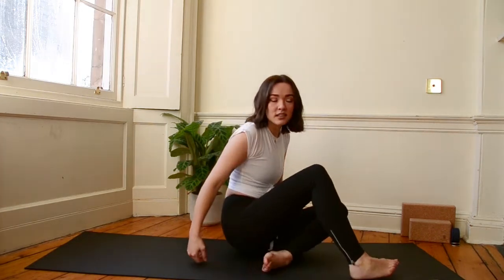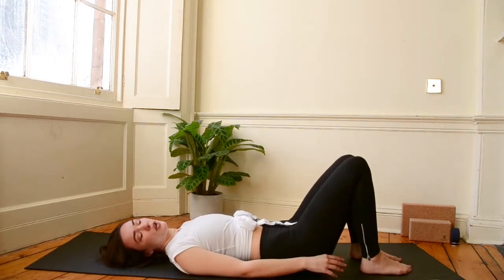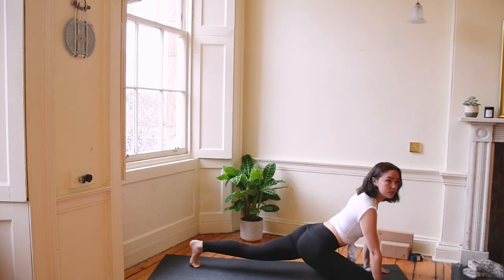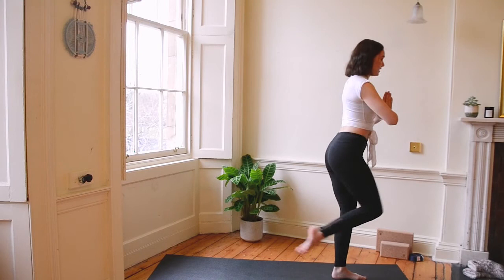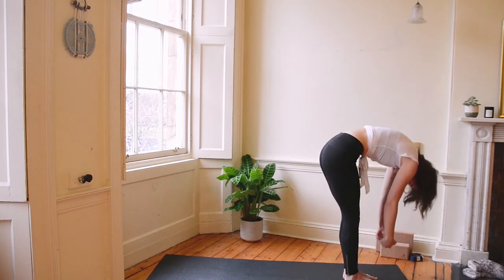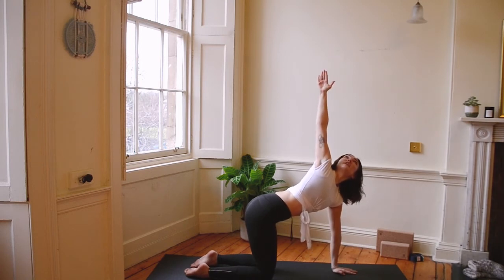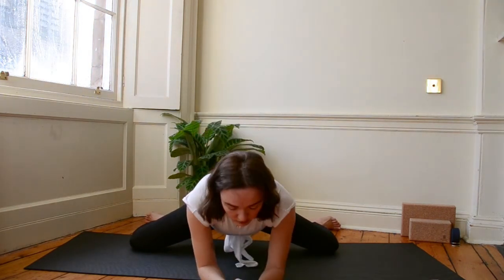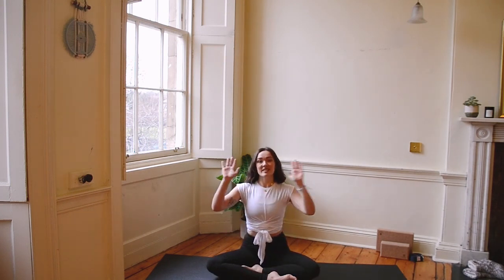Day Two - Your Yoga Challenge With Em - Ten Minute Yoga Practice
Hello everyone! Welcome to Your Yoga Challenge With Em, it’s amazing to have you 😊

Today’s affirmation is: I am open to positive changes

Music
Today’s music can be found if you search Emily Macpherson on Spotify, and the two options are:
‘YYWE – Vinyasa’ playlist which is a random mix of Indian-based Yoga Music
Or
’14 Day Challenge’ playlist which is contemporary music, and todays songs are;
- Lose You To Love Me by Selena Gomez
- Sweet Time by Raveena
- January by Millie Turner

If you give those playlists a like, they should be more easily accessible each day when you come back to use them 😊

Enjoy and have an amazing day!

Please consult with your physician before beginning any exercise program. By participating in this exercise or exercise program, you agree that you do so at your own risk, are voluntarily participating in these activities, assume all risk of injury to yourself, and agree to release and discharge Your Yoga With Em from any and all claims or causes of action, known or unknown, arising out of Your Yoga with Em’s negligence.